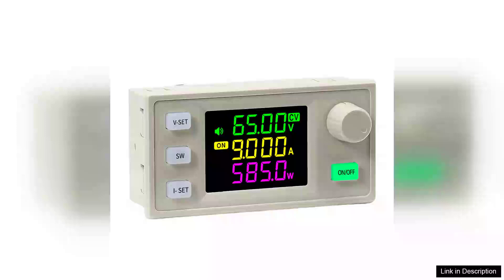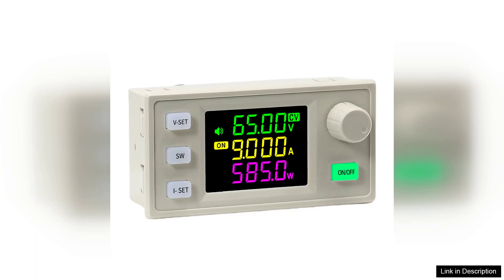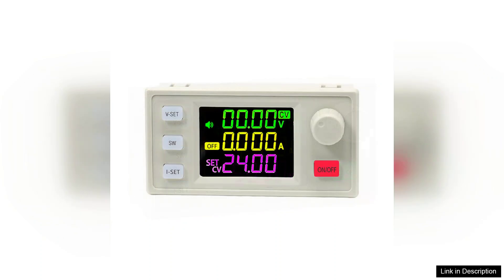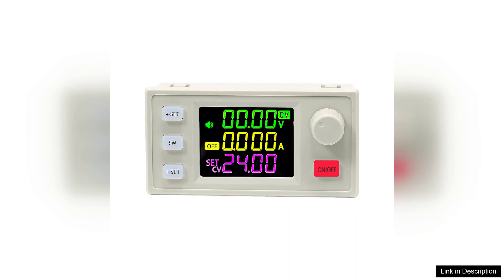2Pcs XY6509X CNC Adjustable DC Power Supply Constant Voltage Constant Current Maintenance Review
2Pcs XY6509X CNC Adjustable DC Power Supply Constant Voltage Constant Current Maintenance Review

The 2Pcs XY6509X CNC Adjustable DC Power Supply is an exceptional piece of equipment for anyone in need of reliable power for various electronic projects. With its constant voltage and constant current capabilities, this power supply stands out for both hobbyists and professionals alike.

One of the key features of the XY6509X is its adjustable output. It allows you to set the voltage and current precisely, making it ideal for tasks that require specific power settings. The clear digital display provides real-time feedback, ensuring you can monitor your settings effortlessly. This feature is particularly useful during maintenance work or when experimenting with different components, as it enhances safety and precision.

The build quality of the XY6509X is commendable. It feels sturdy and durable, which is essential for frequent use. The compact design is also a significant advantage, allowing it to fit comfortably on a workbench without taking up too much space.

In terms of performance, the XY6509X delivers stable output with minimal fluctuations. This reliability is crucial, especially when working with sensitive electronics that could be affected by inconsistent power supply. The cooling system effectively prevents overheating, even during extended use, which adds to its longevity.

While the user manual could benefit from more detailed instructions, the interface is intuitive enough for users to get started quickly. Overall, the 2Pcs XY6509X CNC Adjustable DC Power Supply is an excellent investment for anyone looking for a versatile and dependable power source. Its combination of adjustability, stability, and efficiency makes it a standout choice in the market. Whether you are involved in electronics maintenance, DIY projects, or professional applications, the XY6509X will not disappoint. Highly recommended!